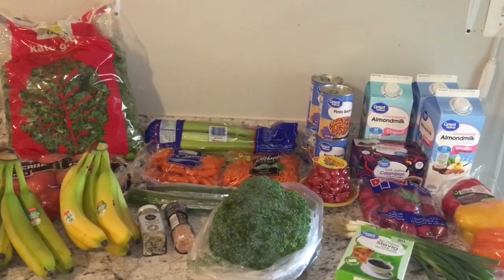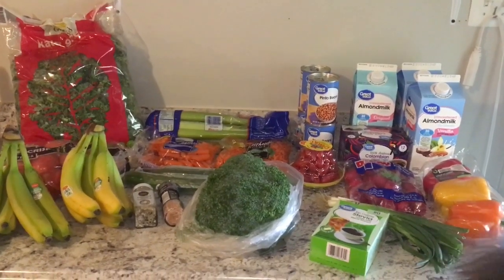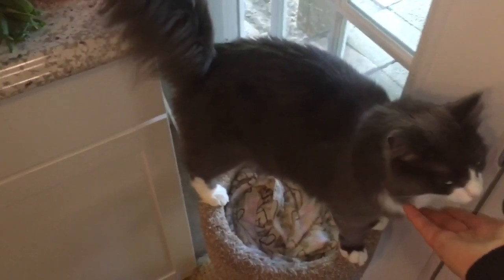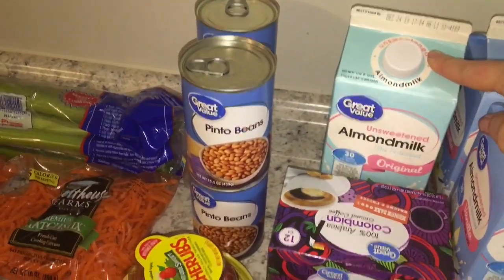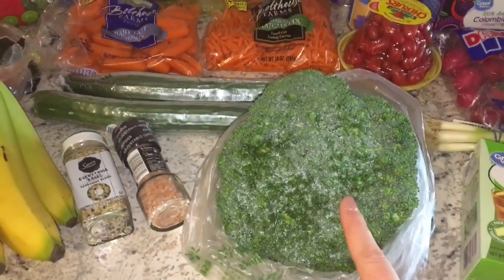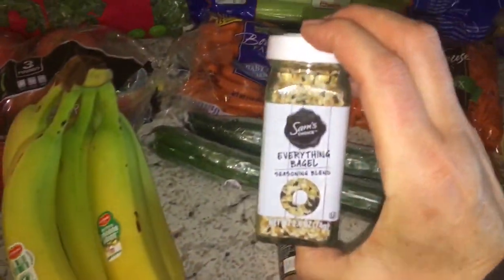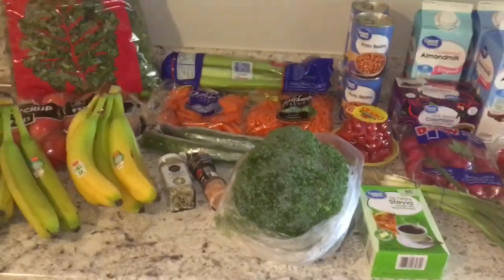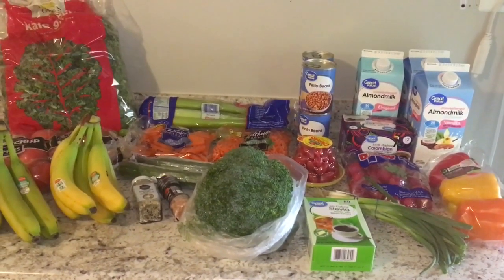Weekly Walmart Grocery Haul For One | Under $50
Total spent $49.65

I am following a Whole Foods plant based diet.